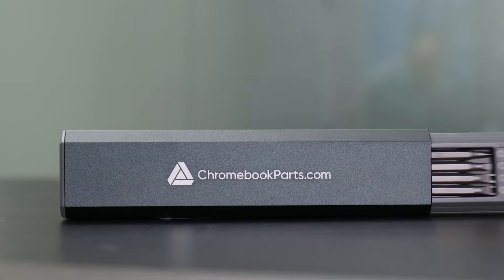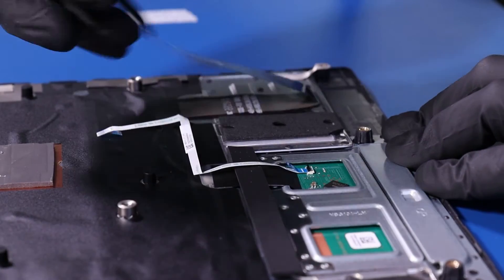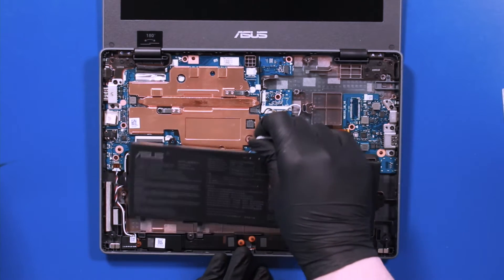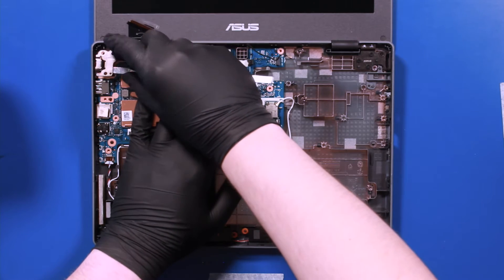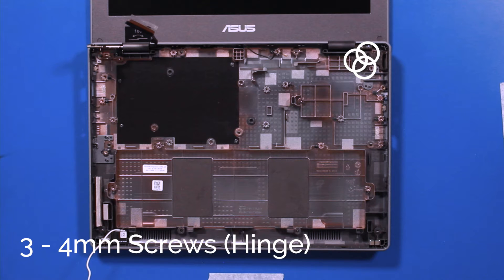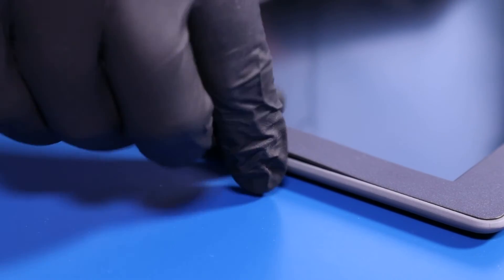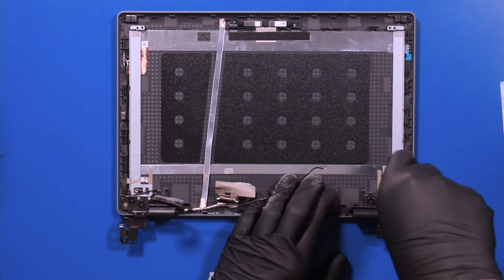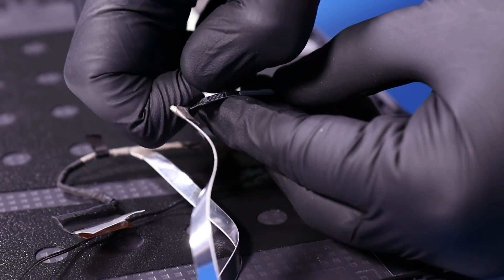Asus CR1100CK Chromebook Teardown Guide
Learn how to easily tear down your Asus CR1100CK Chromebook with our step-by-step guide!

Tools Used in this Video:
Screwdriver
Metal Spudger
Plastic Opener Pick
Razor Blade

00:00 Intro/Tool Kit Promo
00:30 Unplug Battery/Palmrest
02:06 Touchpad & Cable
03:06 Battery
03:35 Daughterboard
04:13 Motherboard
05:27 Speakers
06:29 Bottom Cover
07:11 LCD Assembly
07:34 Bezel
08:55 LCD Screen
09:42 Hinges
10:25 Camera/LCD Cable
11:54 Back Cover/Outro